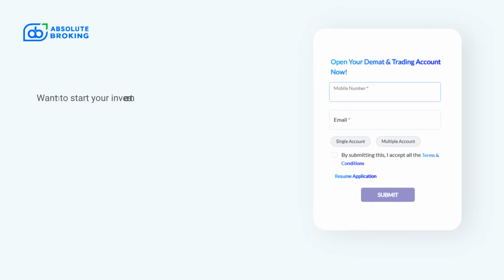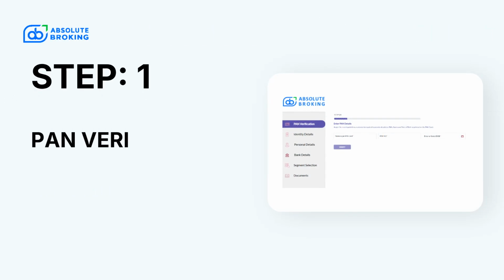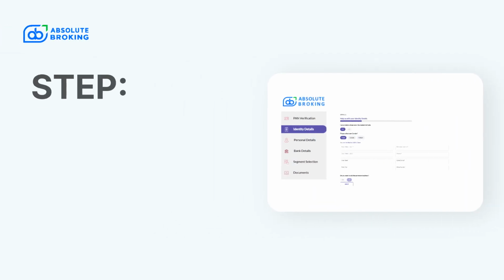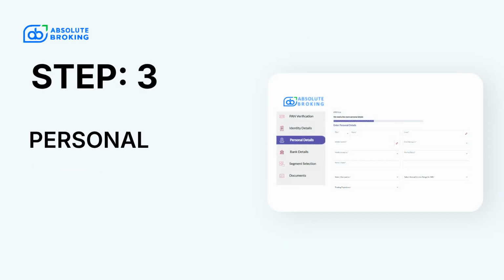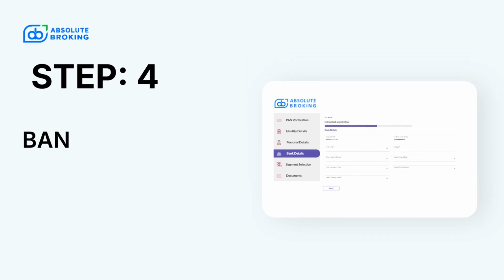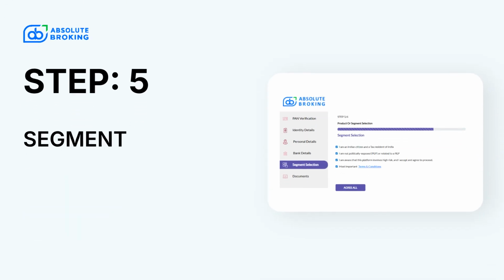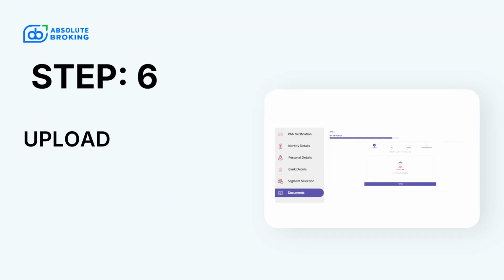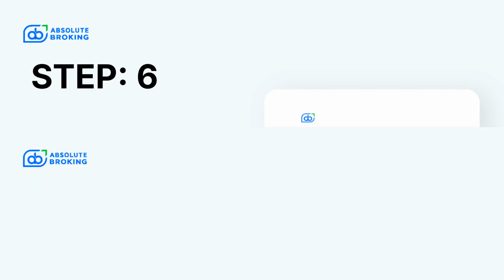How to Open a Demat Account with Absolute Broking: A Step-by-Step Guide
Learn how to easily open a demat and trading account with Absolute Broking. This guide walks you through the entire online process, from document submission to account activation, so you can start investing in the stock market quickly and hassle-free.